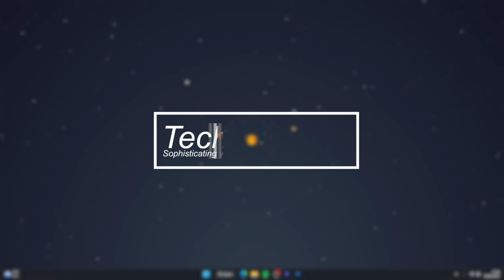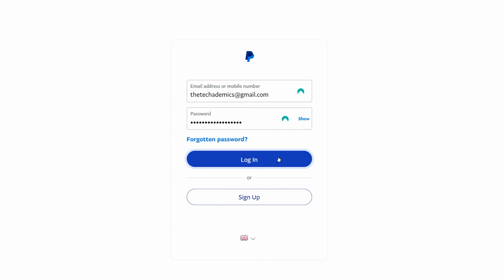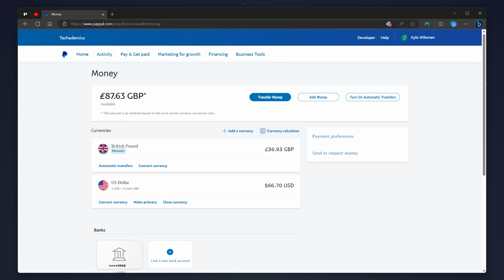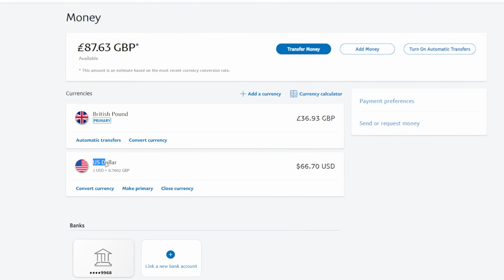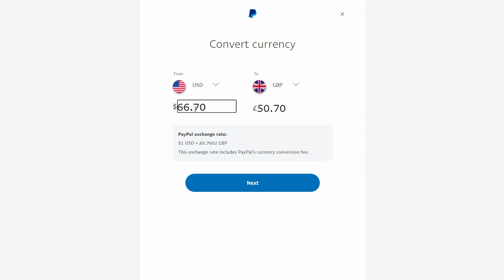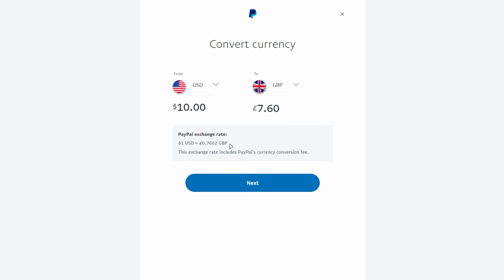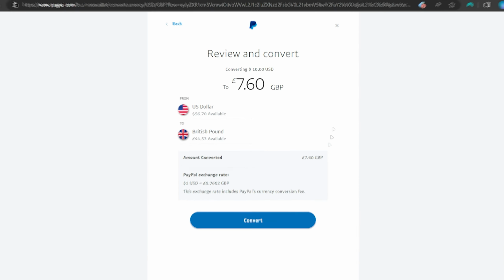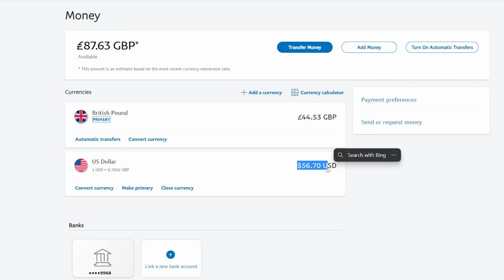How To Convert Currency On PayPal - (Tutorial)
Today, you will successfully learn how to convert your currency on PayPal. If you have money in multiple currencies and you want to convert it into one currency, this video will show you exactly that.